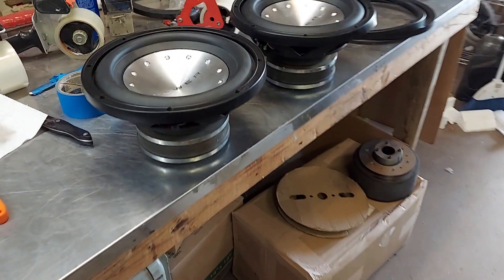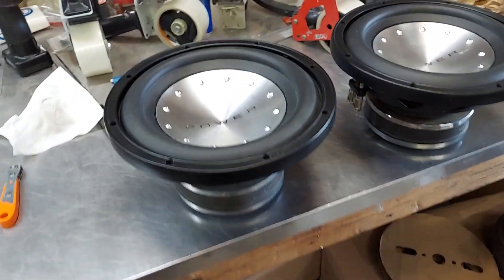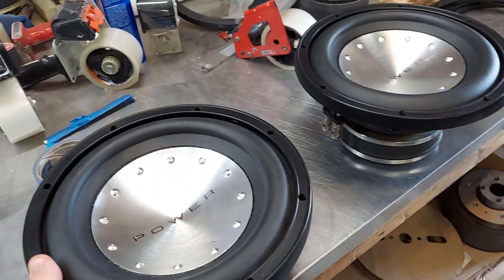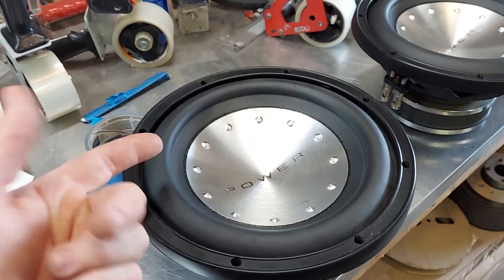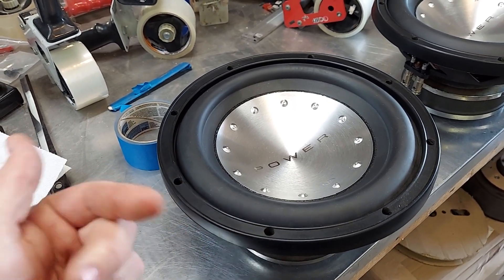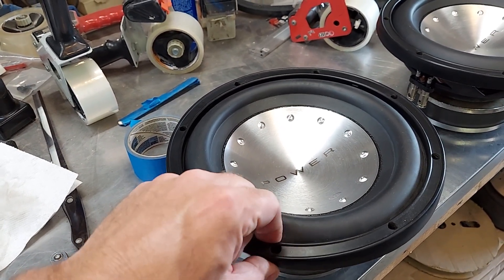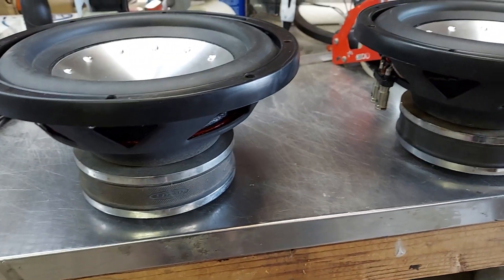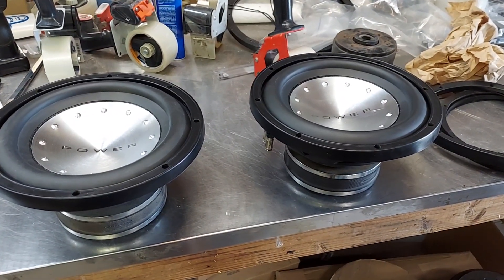They don't all have to be beasts. 10" reasonable subwoofers just $65 each